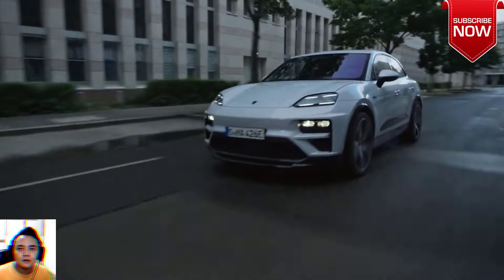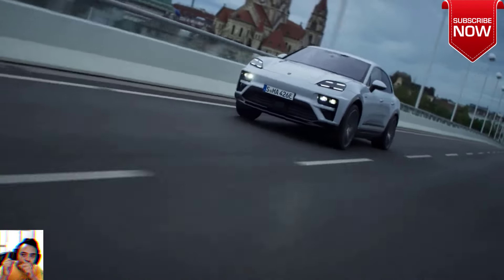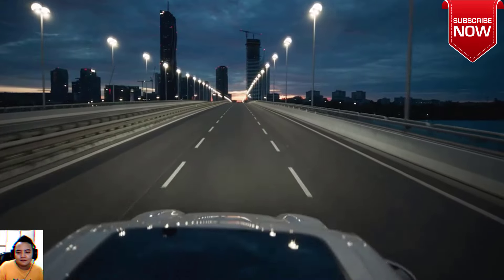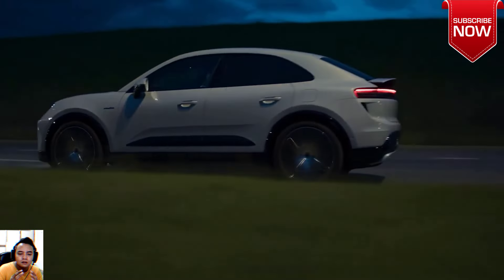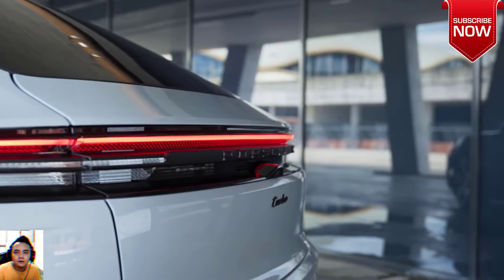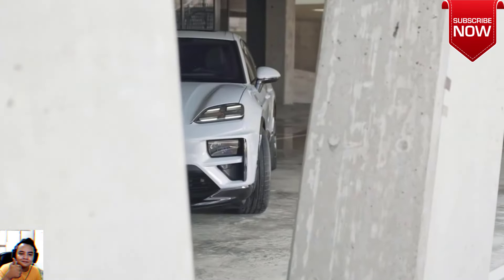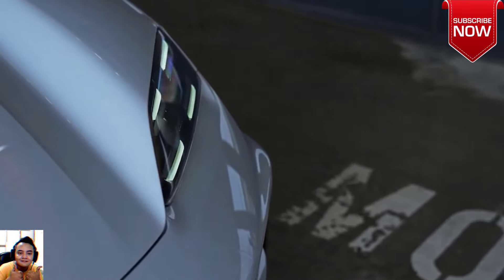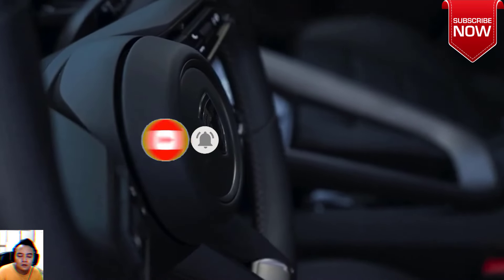The New 2024 Porsche Macan Turbo EV Luxury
The New 2024 Porsche Macan Turbo EV Luxury Review
The Porsche Macan Electric is a handsome SUV inside and out, and it’s great fun to drive, but some missing safety kit is disappointing

The New 2024 Porsche Macan Turbo EV Luxury Overview
Is the Porsche Macan Electric a good car?
This is the Porsche Macan Electric, an all-electric SUV that’s usefully practical for everyday life, suitably posh inside, and great fun to drive on a twisty road.

The New 2024 Porsche Macan Turbo EV Luxury PRice and specs
It’s the first time the Macan is offered with purely electric power. It’s a bit like Lewis Hamilton – sporty, but environmentally conscious.

It’s not the only posh electric SUV you could consider – it’s a similar price to the Mercedes EQC and BMW iX, while the Tesla Model Y almost looks like a bargain by comparison. The Porsche shares mechanical bits with the forthcoming Audi Q6 e-tron, too.

With tempting alternatives aplenty, the Macan EV gets off to a good start by being a handsome thing to look at. The sporty, sloping roofline plunges into slim rear lights and new raised badging, while at the front you get narrow running lights similar to the look of the Taycan.

The New 2024 Porsche Macan Turbo EV Luxury Release date

The cabin is lovely, with posh materials all over the place and perfectly straight stitching – it all just oozes quality. The twin-screen setup is familiar from the Taycan, with super-sharp graphics and quick responses to your touch on the central infotainment display. You can get a third screen that goes ahead of the passenger where they can watch videos, though this is obscured from the driver’s seat while on the move.

The New 2024 Porsche Macan Turbo EV Luxury Good Car
Storage is really good, with a deep, felt-lined cubby hole beneath the armrest and large door bins. The cupholders are recessed so your bottles don’t get in the way of controlling the climate settings, which is really well thought out.

The New 2024 Porsche Macan Turbo EV Luxury SUV
Space in the back is decent, with headroom and legroom good for most, though those over six-feet-tall might find it’s a bit tight. There’s another climate panel between the seats, which is neat, but the vent controls feel a bit cheap.

Gemonmimabebi